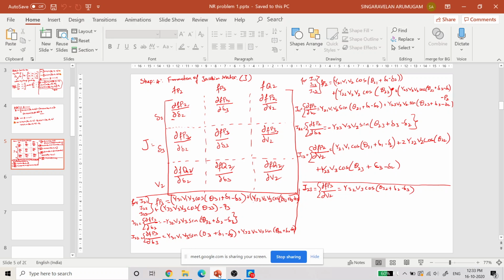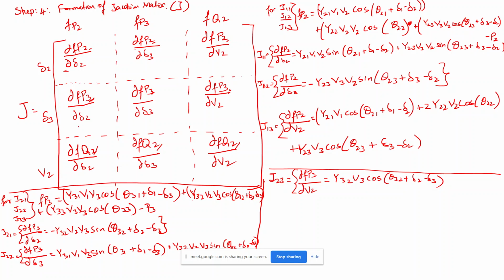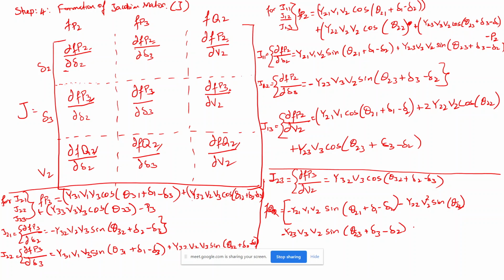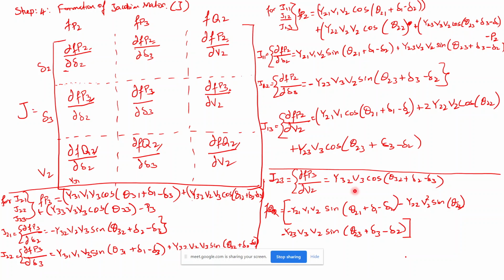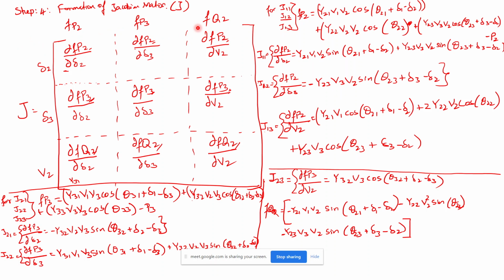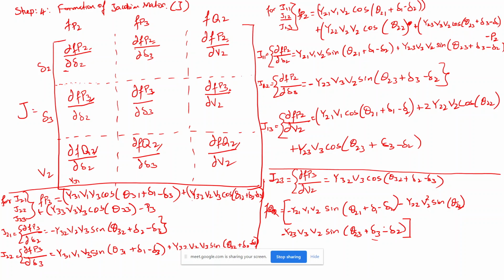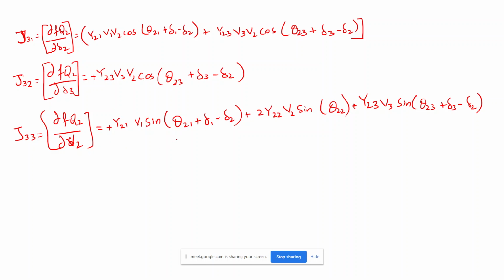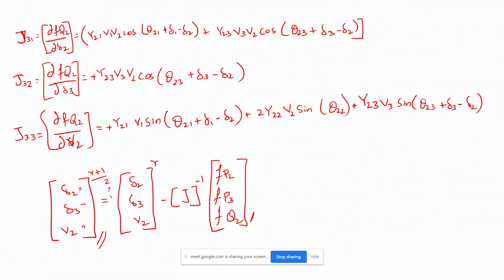CAPSA | Module 2 | Newton Raphson Problem 1 | Part 2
Computer-Aided Power System Analysis | Module 2 | Newton Raphson Problem 1 | Part 2